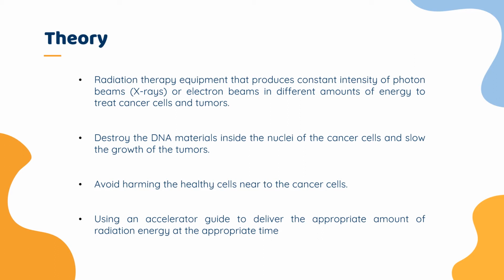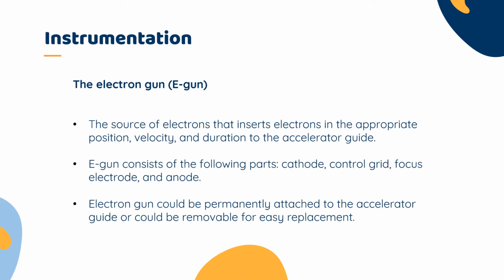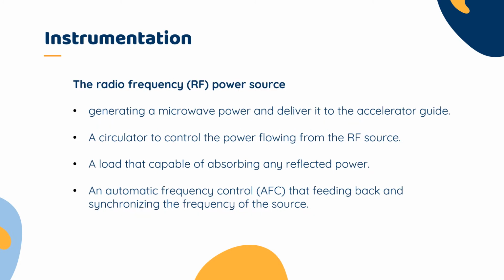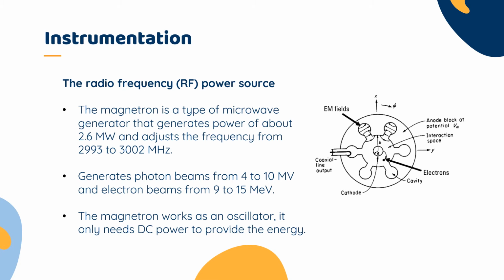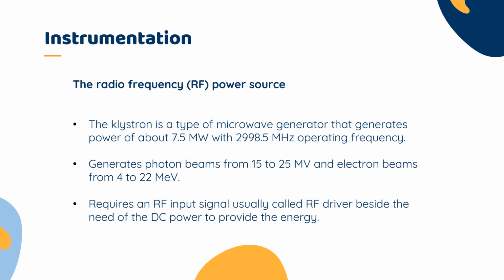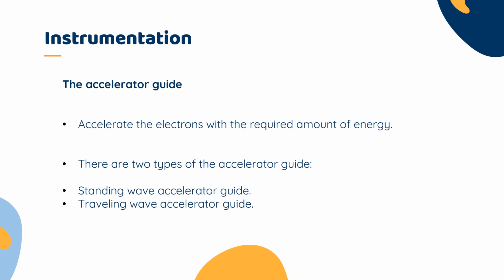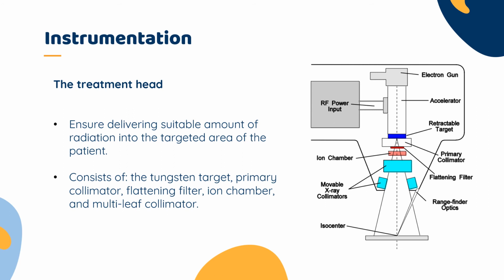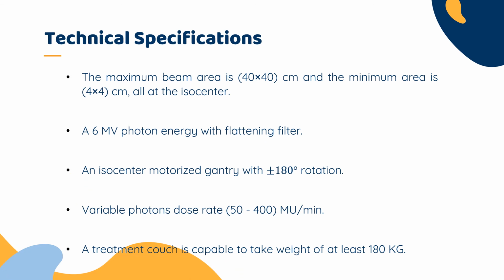Medical Linear Accelerator - Mohammed Alhibshi